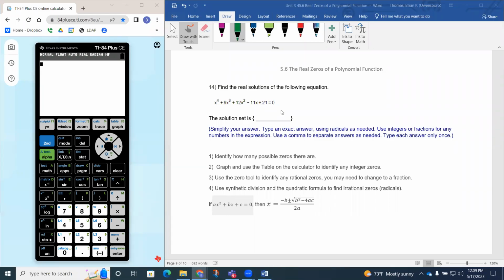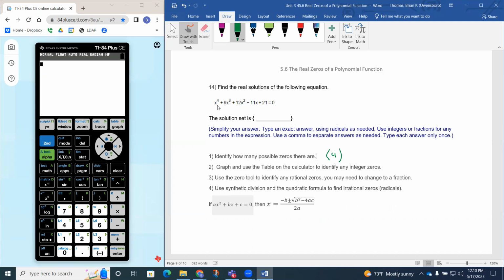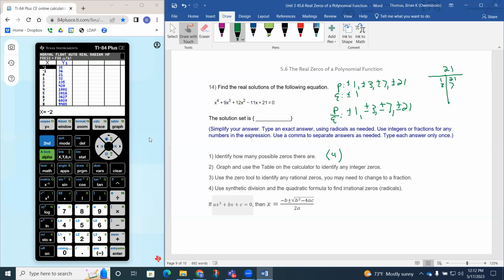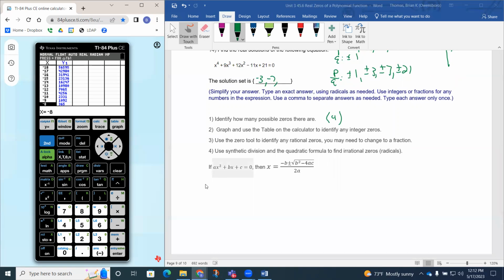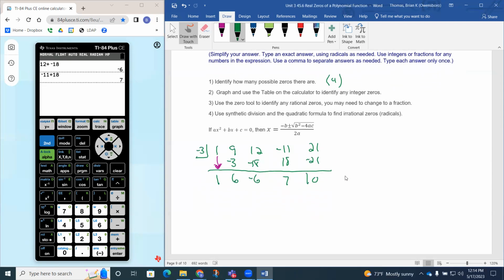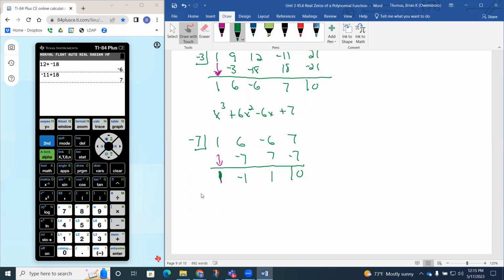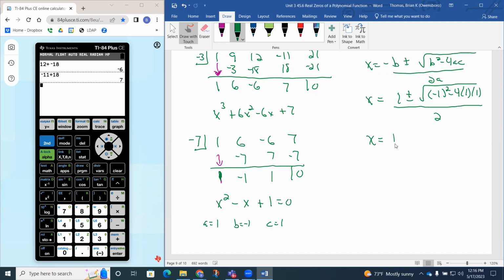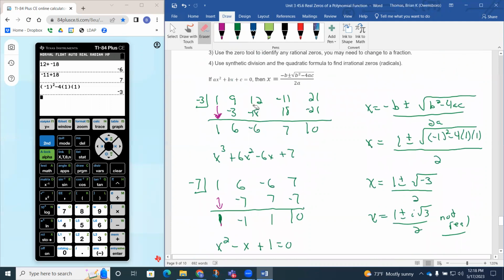U3 5.6 Question 14